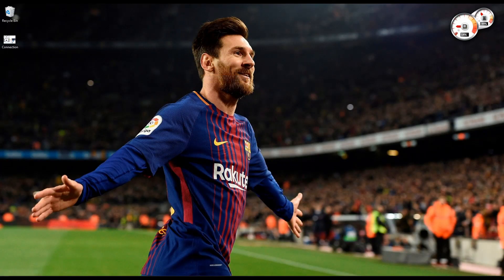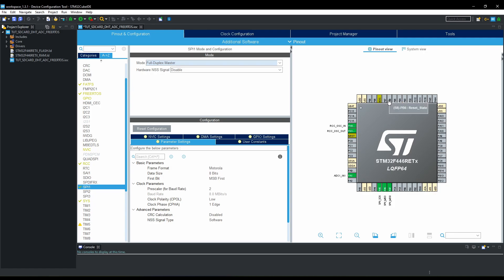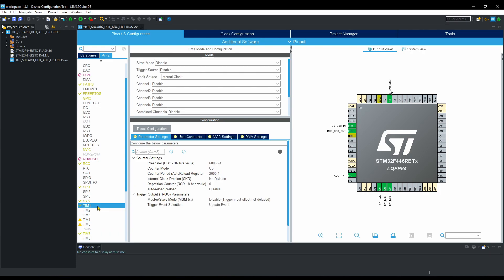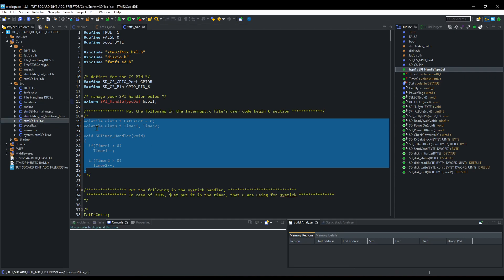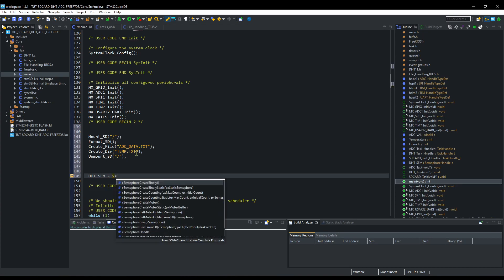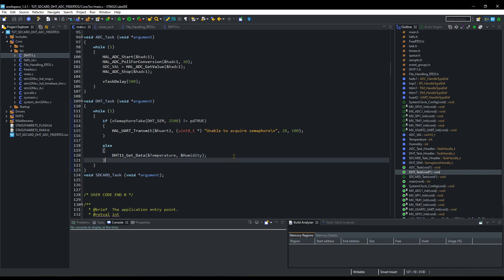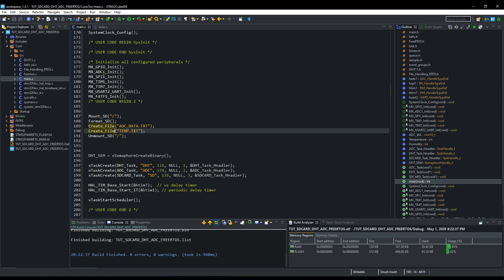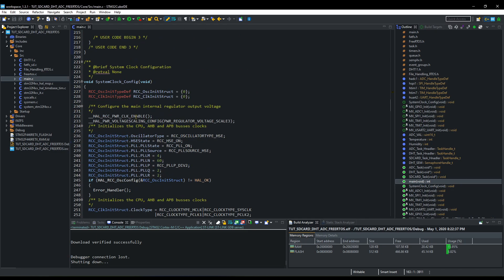Store data into SD CARD || FreeRTOS || STM32 || ADC || DHT